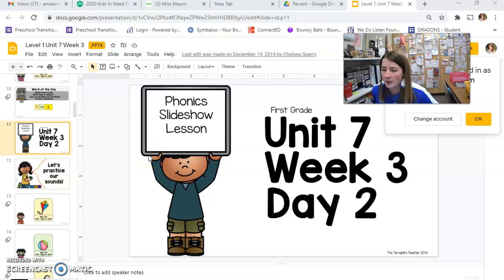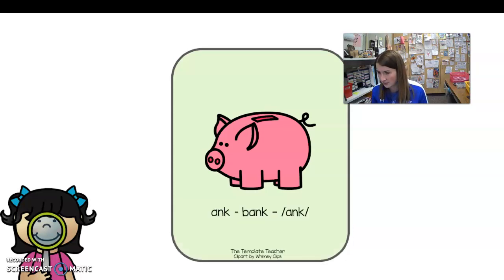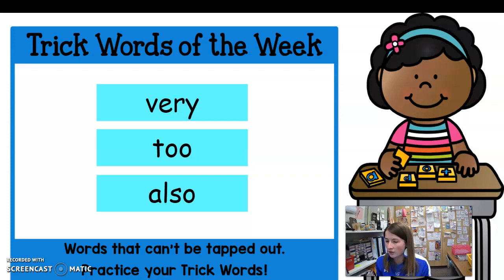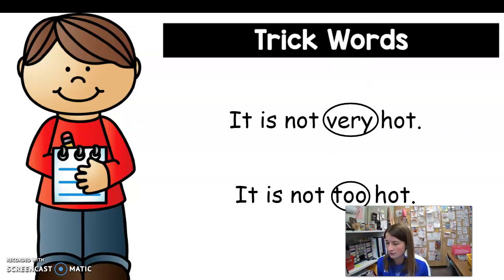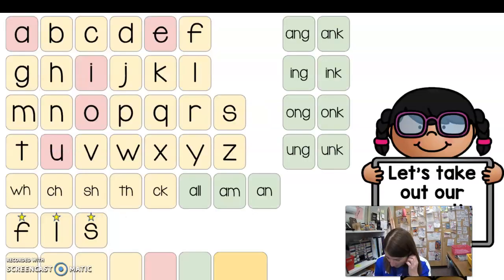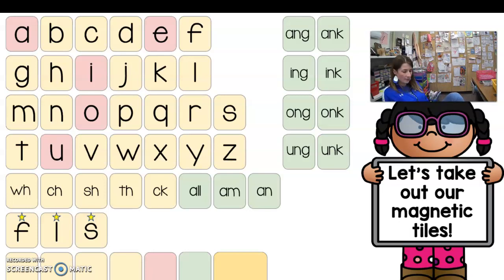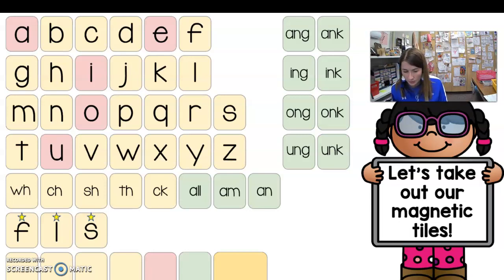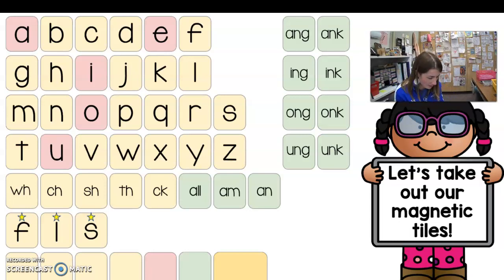Unit 7 Week 3 Day 2